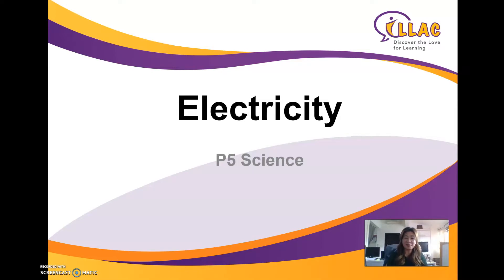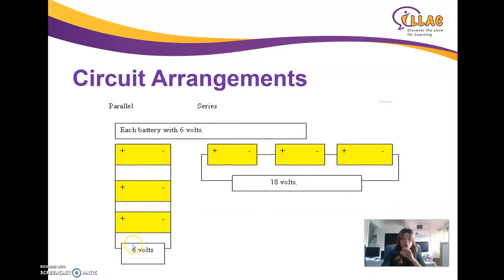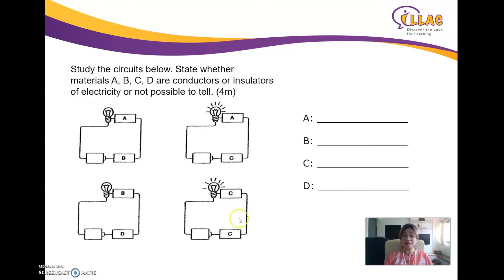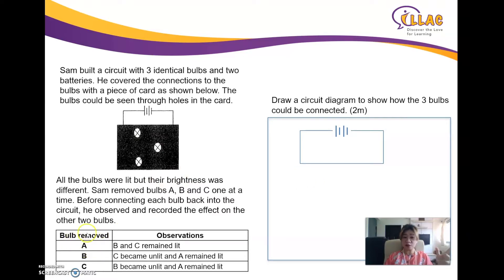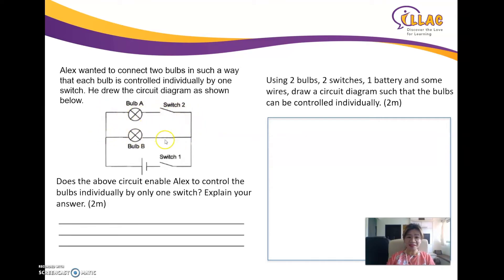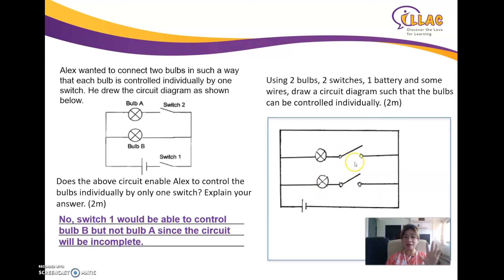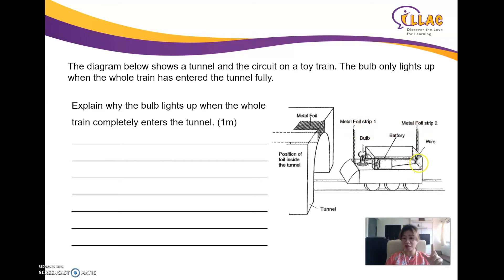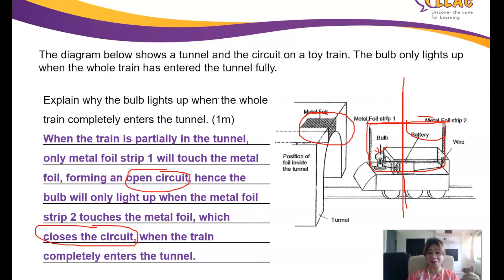ILLAC - P5 Science Electricity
One common problem children face in answering Science questions is the inability to provide the "model answer" in order to score the points they need. In this video, students will learn how to answer questions pertaining to Electricity and learn the key words required to earn their marks

Clarice Lim is the founder of I Love Learning Achievement Center (ILLAC) and winner of 4 Gold Medal Awards in Nanyang Technological University (NTU), whose dream is to groom a population of children in Singapore who simply loves learning. ILLAC features 3 different programmes specifically designed to heighten the learning ability of children to help them achieve more than fantastic academic results but success and happiness in life.